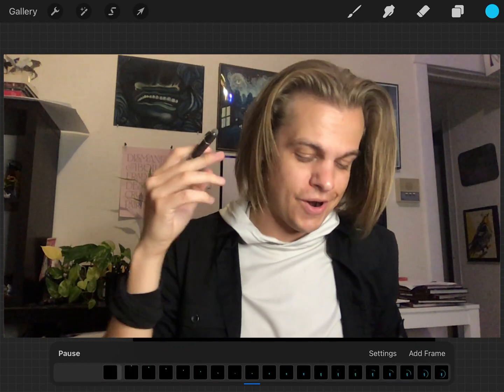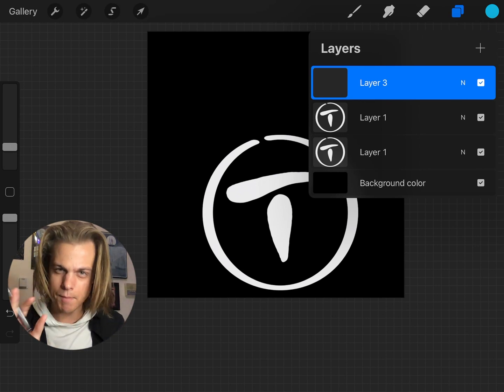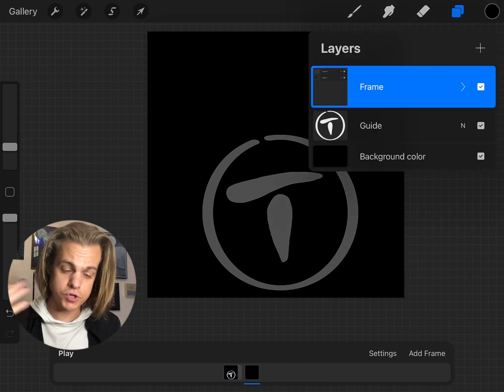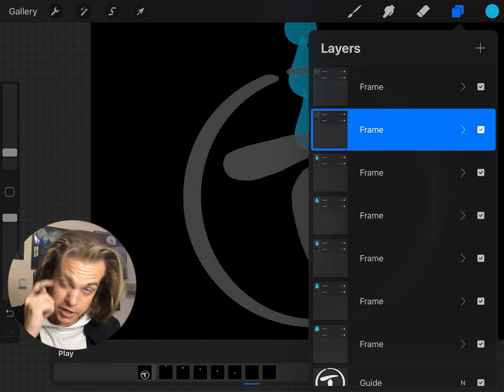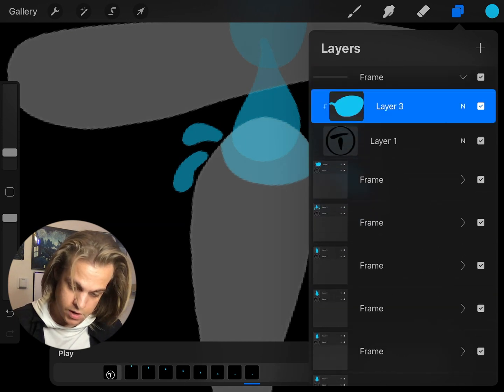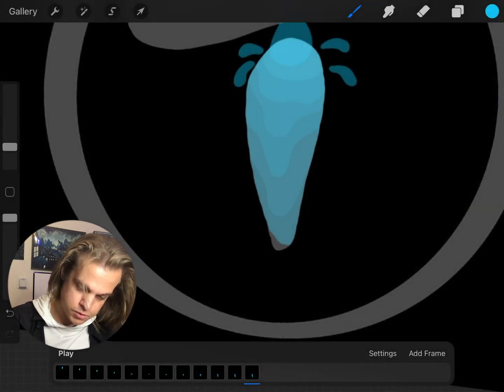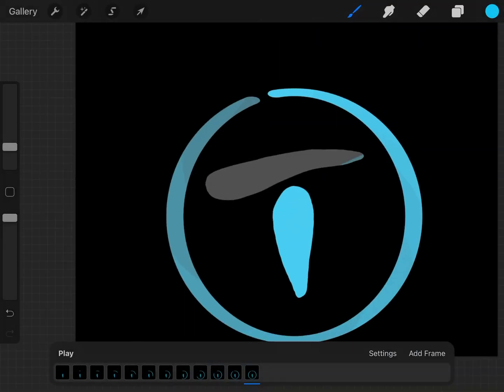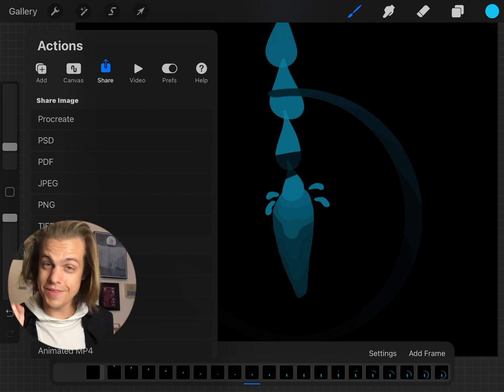Logo Animations in Procreate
For my Video & Animation students - using Layer Groups as Frames in Procreate to animate a logo!
Document & Layer Setup: 0:18
Drip Animation: 2:31
Fill Animation: 3:49